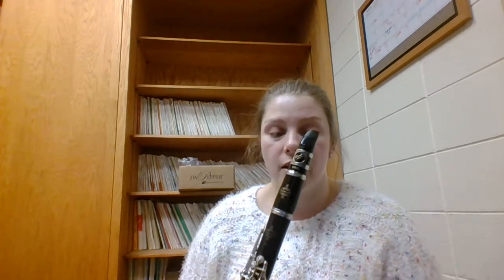Fire Dance Clarinet 2